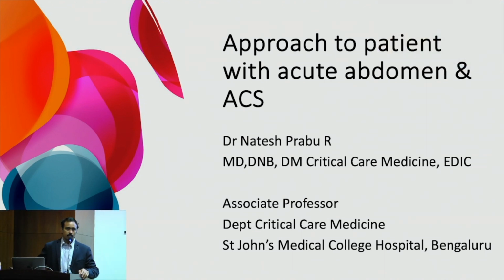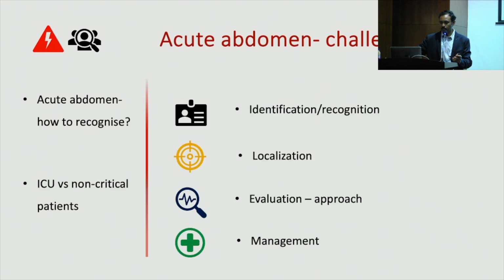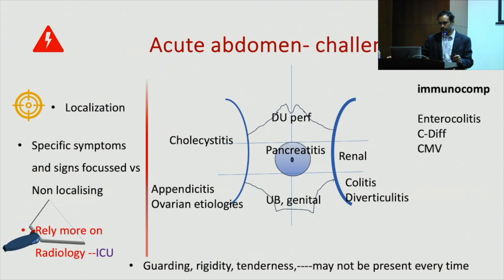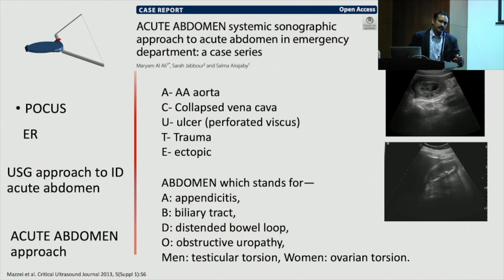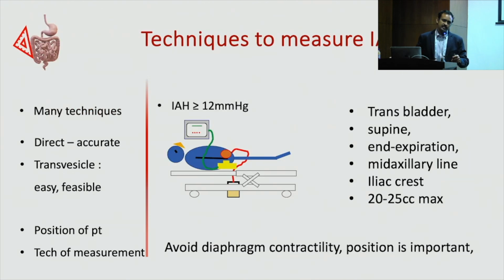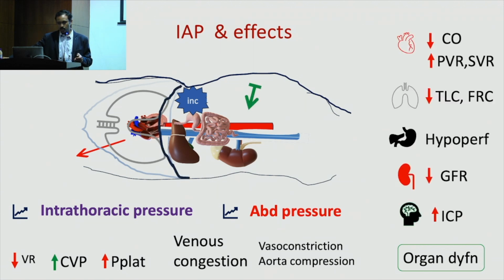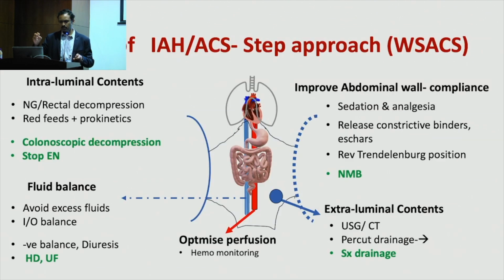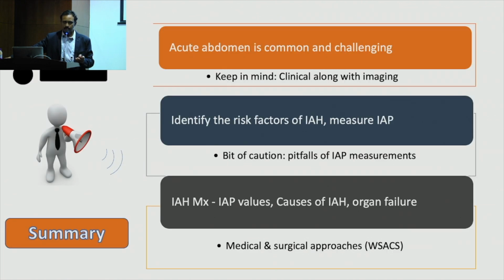BRiCC 2023 Approach to patient - Acute Abdomen & Abdominal Compartment Syndrome - Dr Natesh Prabhu